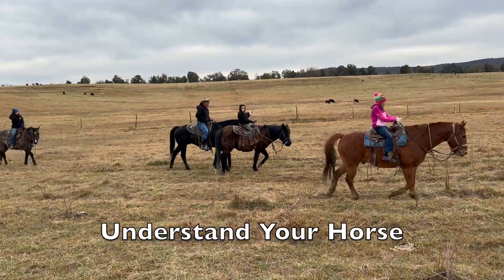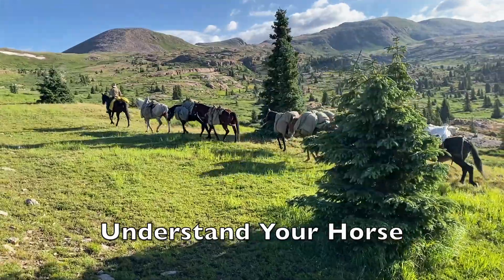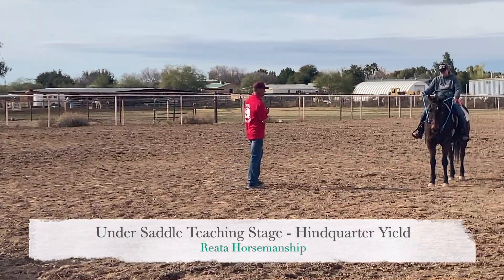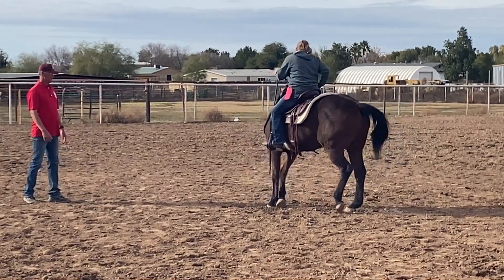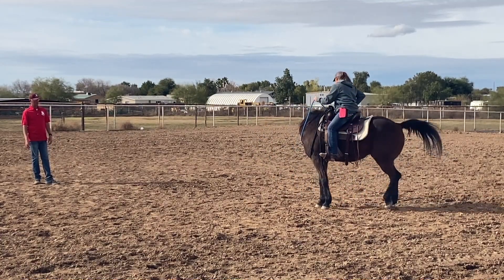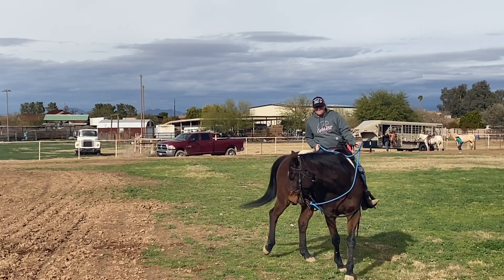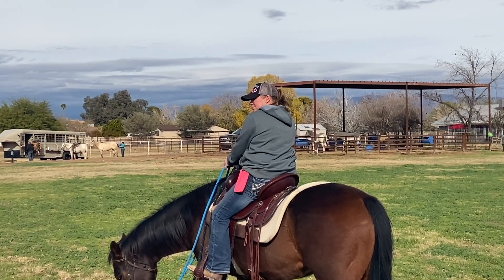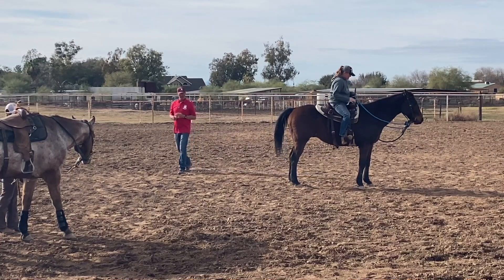12 Days of Christmas - Day 8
Welcome to Day 8 of the 12 Days of Christmas!

Every day for the next 5 days, I will post an additional video highlighting an important Horsemanship Principle along with a short training video from my Virtual Horsemanship Clinic course.

You can WIN prizes daily by watching and commenting on these videos!  If you missed any of the last 7 days, no worries!  Just comment on those videos too, and get entered to WIN a prize for those days.

**Although you may be seeing this video on our Reata Horsemanship page or another platform, you must comment on these videos in our private Facebook Group called Reata Horsemanship Family.  See the bottom of this post for details.

So, take just a couple minutes and watch the videos!  They are short and are packed with vital information that could change the way you see yourself and your horse.

I chose 12 vital horsemanship principles and 12 short training videos to share with you.  These exercises in mindset and horsemanship will help you and your horse have a SAFER and more CONNECTED relationship, no matter your discipline.

Whether you like to ride for leisure or compete in high level competition, I understand you WANT TO FEEL…

-SAFE
-RELAXED
-CONFIDENT
-KNOWLEDGEABLE
-IN CONTROL
-HEARD
-UNDERSTOOD
-LIKE YOU UNDERSTAND YOUR HORSE
-LIKE YOU’RE MAKING PROGRESS
-EXCITED
-HAPPY
-FULFILLED
-SUCCESSFUL

The concepts you will learn in these videos will change your horsemanship and your life, so let’s get started!

The Principle of Horsemanship in today’s video is Understand Your Horse.

Once you understand the nature of your horse, you can apply all the exercises you will learn in Reata Horsemanship with a twist.  I do this every day.  Some horses need a lot of pressure to move out of my space or faster at first.  Some horses are super reactive and sensitive, and they need very little pressure.

The better you understand your horse, the more clearly you’ll see what needs done to help her be that confident, trusting horse that wants to be with you and that you feel safe around.

Want to learn how to have a safe and fun relationship with your horse!  Take action today by joining our Reata Horsemanship Membership to get access to ground work and riding videos that will show you what to do and how to do it.  Along with your peers in the membership, and with me guiding you and giving you nuggets to apply to your life and horsemanship every week, your confidence will soar!

The exercise in today’s video is Yielding the Hindquarters (under saddle).

Want to learn some high-level and effective sensitizing/movement techniques?  and join our growing membership today to have full access to all my training videos, including my Live Training videos and Virtual Horsemanship Clinic!

You must be a member of the Reata Horsemanship Family group in Facebook.  It’s private, and it’s FREE!

**Not the Reata Horsemanship page, but the Reata Horsemanship Family private group.

and request to join if you haven’t already.  This is a FREE group full of dedicated horsemen and horsewomen seeking a safer, more fun, connected and fulfilled relationship with their horse.

You can agree or disagree with the information in the video.  Ask questions too!

That’s it!  When you are a member of the Reata Horsemanship Family group in Facebook and have commented on today’s video, you get entered today to WIN the day’s prize!

Today’s prize will include two things:

1. A FREE subscription to the Reata Horsemanship Membership for 1 Year!
2. One of many other prizes that could include…
-A coaching call and virtual horsemanship lesson
-A participation spot in one of my 2-Day Horsemanship Clinics
-A personalized Trail Ride with yours truly
-Gift Cards

GRAND PRIZE - On day 12, the Grand Prize will be a 1/2-day Private Lesson and a Reata Horsemanship Lifetime Membership!

Don’t live in Arizona?  No worries!  We’ll accommodate your prize to fit your location, like providing virtual horsemanship lessons, coaching calls, etc.

BEGIN NOW!

if you’re not a member of the group yet. This group is FREE.

Watch and post a comment on each video to get entered to WIN a Prize daily!

Missed any of the last 7 videos in our 12 Days of Christmas?  No worries!  Go in the Reata Horsemanship Family group, find the videos and comment on them, and you’ll still be entered to WIN for those days.  All drawings will be held on Christmas Day after Day 12 is complete!